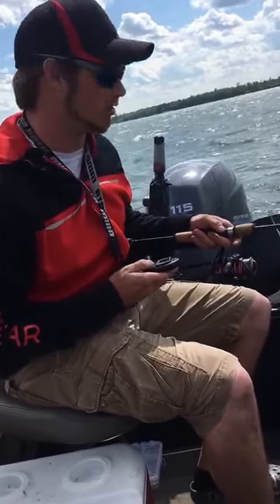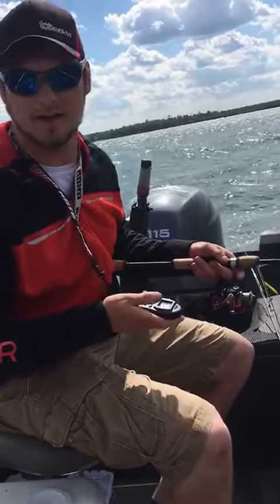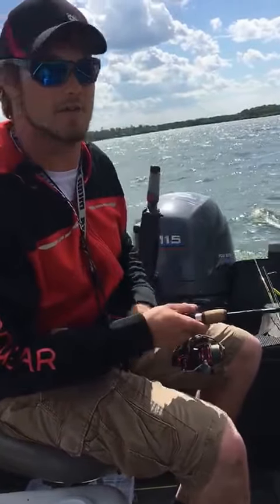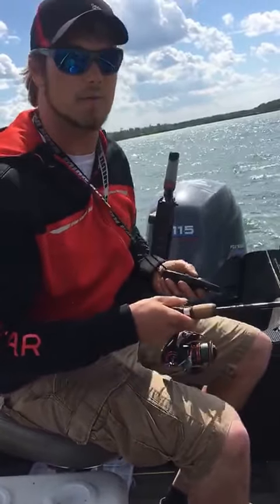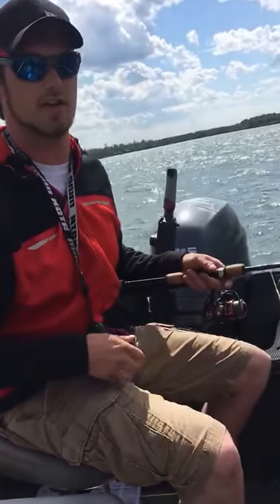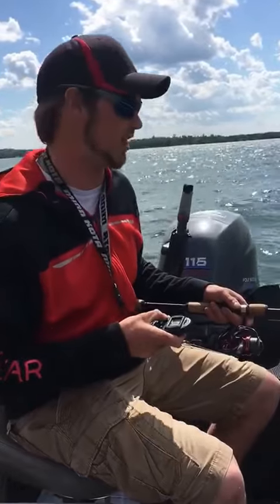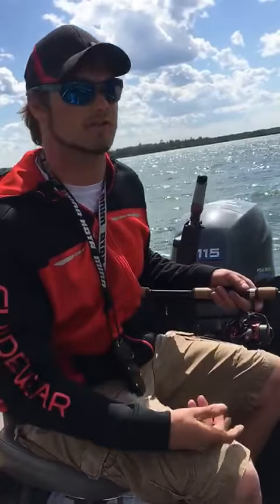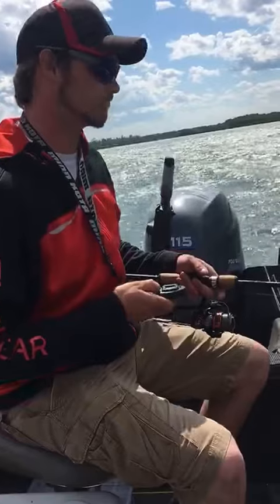Leech Lake Walleye- an in depth look at Lindy Rigging in June.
In this video we take you inside the details of the how to's and why's of Lindy Rigging walleyes. Most outdoor shows don't do a good enough job explaining why they were fishing where they were, why they're using a certain bait, how deep certain baits dive, how much line was out, how fast were you going, ect. In this video all the questions I just listed will be answered. Hope you enjoy!